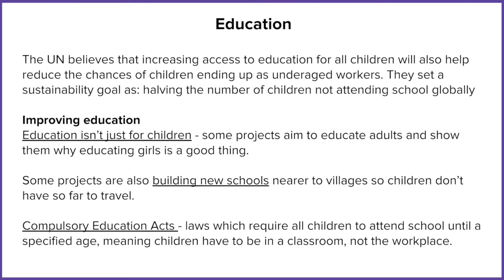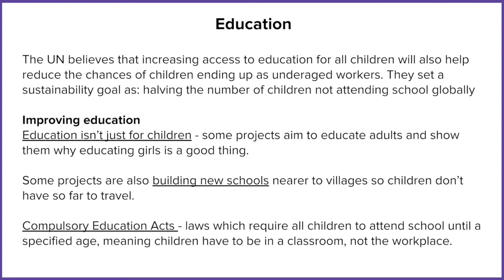Child labour (FMGL7.3)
Eduqas GCSE Geography A
THEME 7: Social development issues
Element 1: Child labour

**You should watch this with the revision guide in front of you**

MSN2020